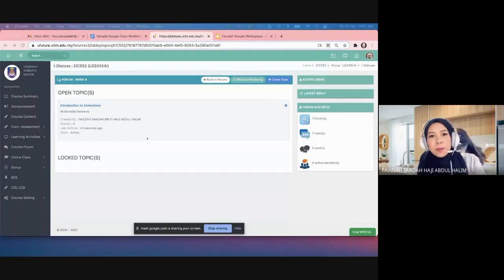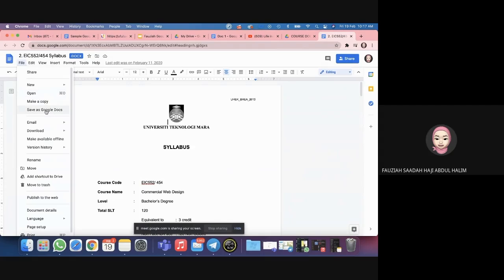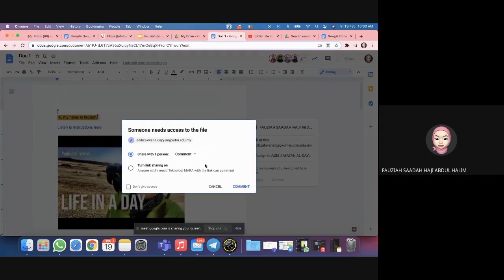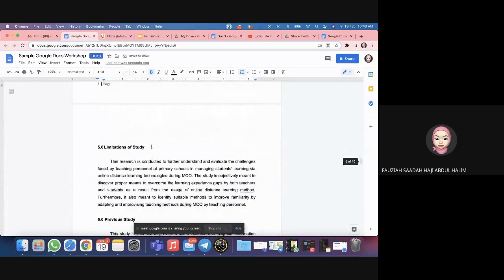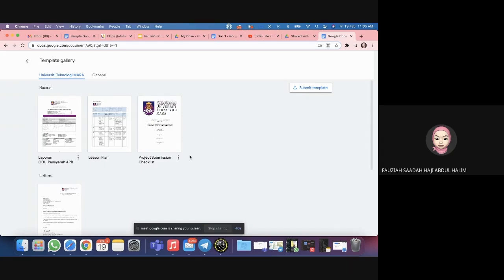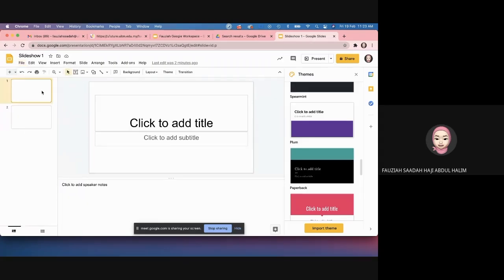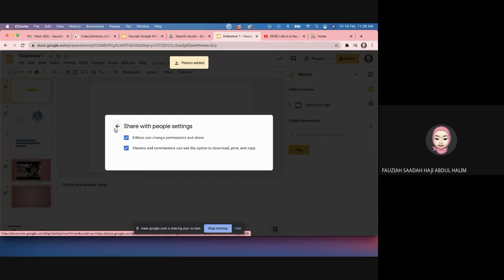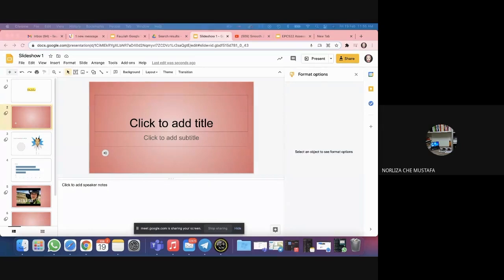Feature Friday Tech Series 2: GOOGLE WORKSPACE: Google Documents & Google Slides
Fauziah Saadah Abdul Halim, Akademi Pengajian Bahasa, UiTM

19 Feb 2021 | Friday
10:00 am - 12:00pm

All workshops and workshop materials are for faculty use only and are the sole property of Akademi Pengajian Bahasa (APB), UiTM. Publishing, copying, or disseminating them without prior written approval from APB is strictly prohibited.